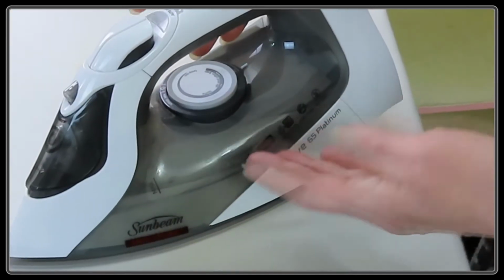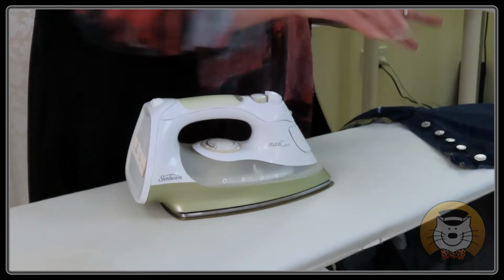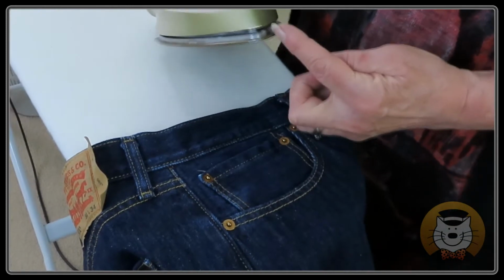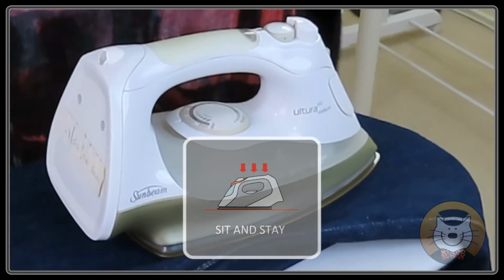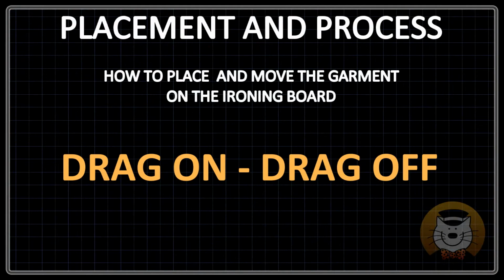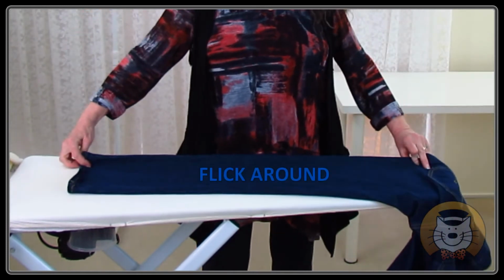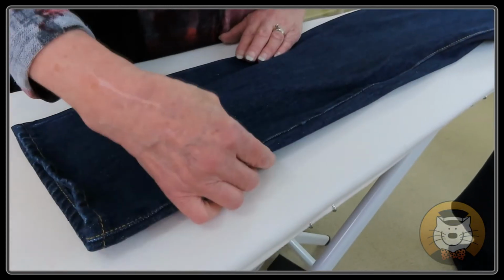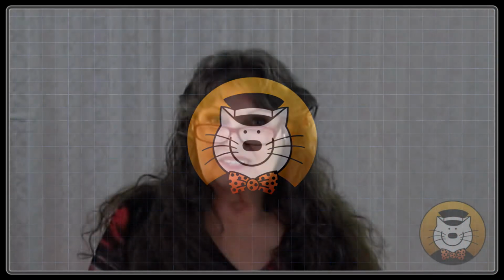How to Iron a pair of Jeans (Levi 501's) advanced tutorial by Eve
Detailed instructions on how to iron Jeans (Levi 501's).

This video is part of the OSCA PROFESSIONAL IRONING CURRICULUM.

Eve Armstrong from OSCA demonstratrs various techniques of using an iron, ironing and placement methods as well as many Handy hints to help you iron a pair of Jeans like a professional.

Part 1 Iron Techniques 00:32
Part 2 Placement and Process 07:08
Part 3 Hand Techniques 10:40
How to iron jeans - Levi's 501 13:34

OSCA is a professional ironing service in Melbourne, Australia.  Est 1986

This video was made in response to a request from Abhirup Roy who asked for a video on jeans.  Hope this is helpful.

You might also want to see:
CARE LABELS EXPLAINED

We have only started making videos recently and your feedback can help us improve as we go and create new content.